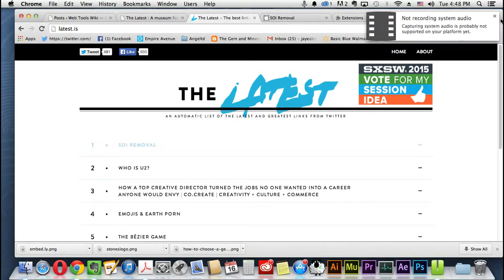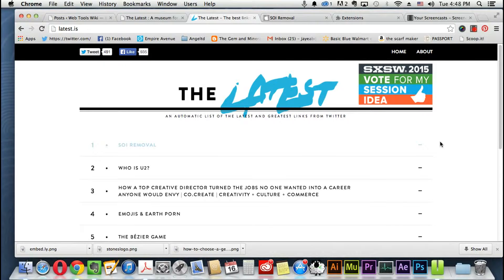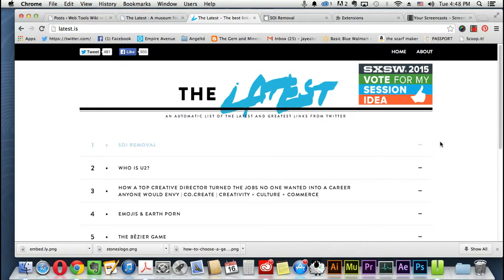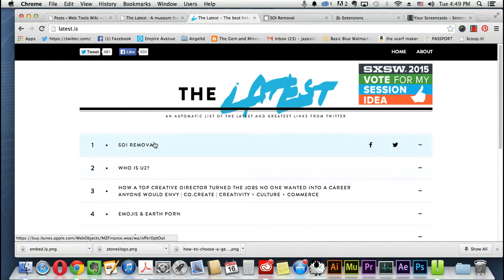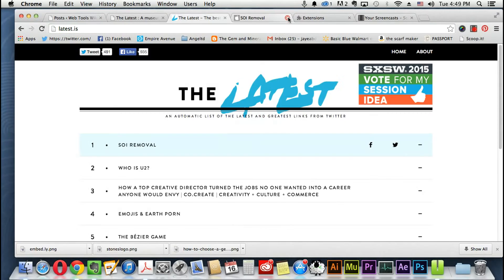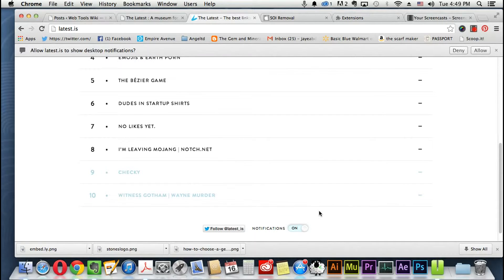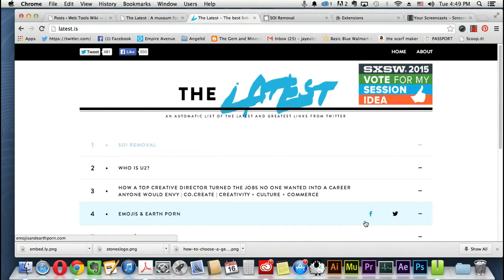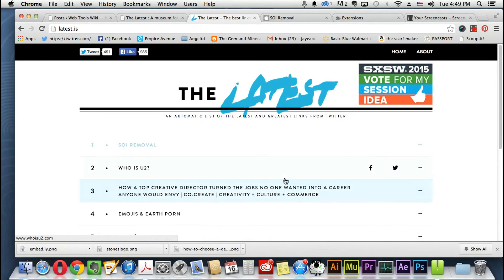Has Your Top 10 Trending Twitter LInks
Check out the top ten trending links on Twitter in real time.

Video Links